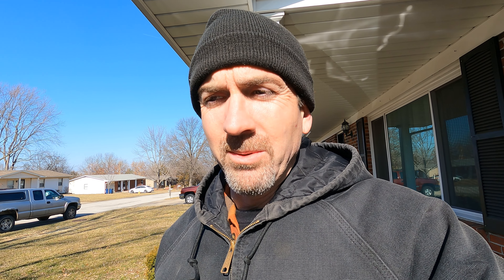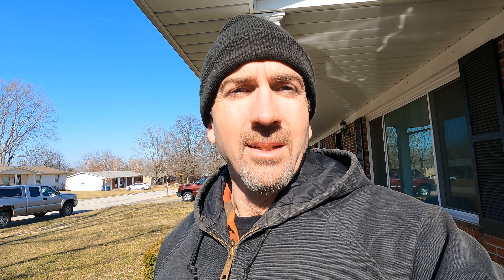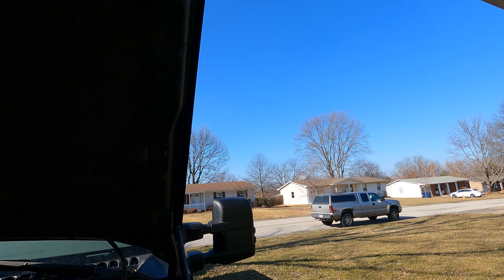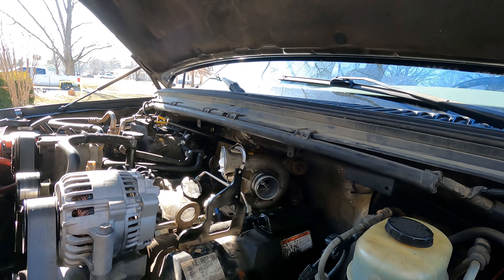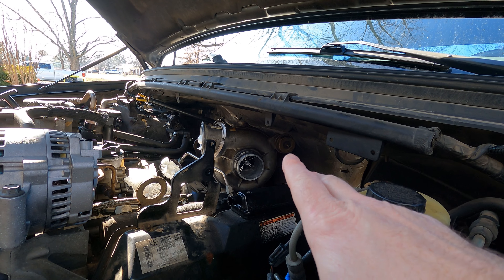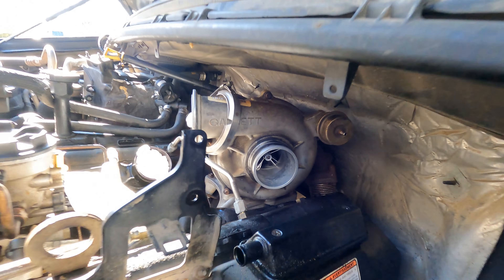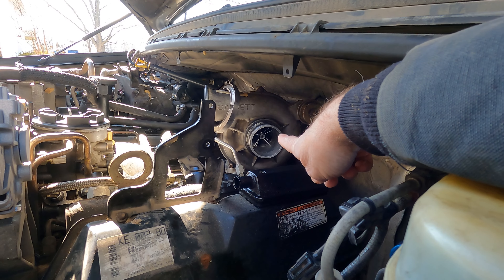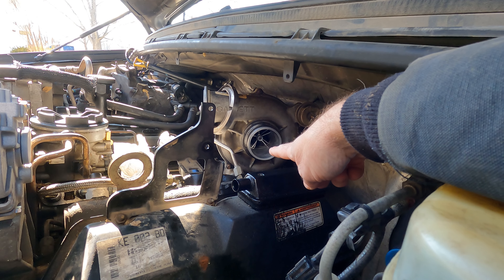1999 7.3 Powerstroke F-350 acceptable Turbo Play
A summary of my exploration of the topic of acceptable turbo shaft play on my Ford pickup